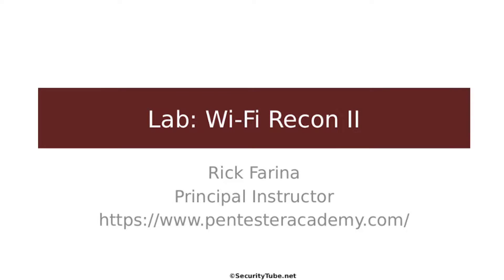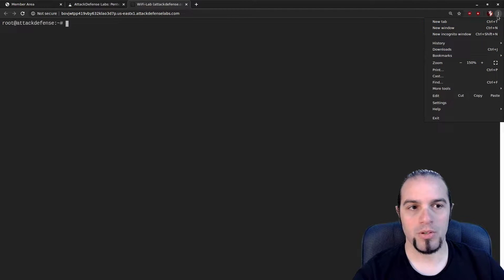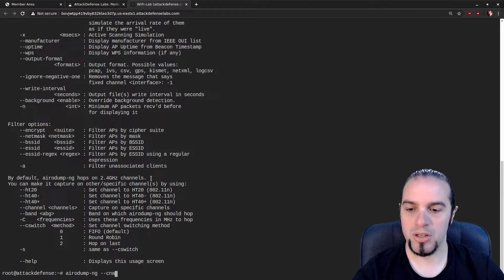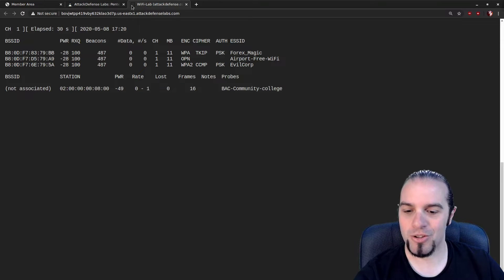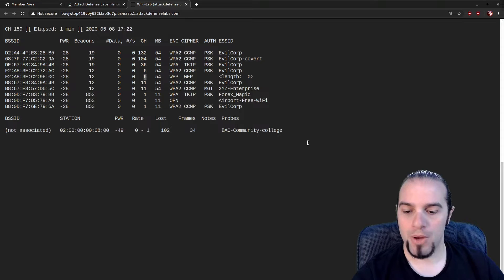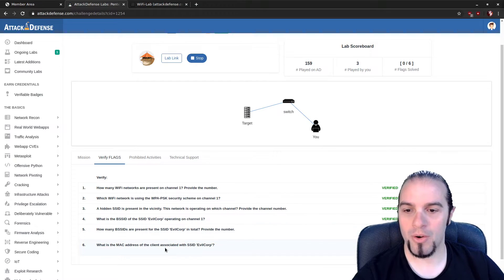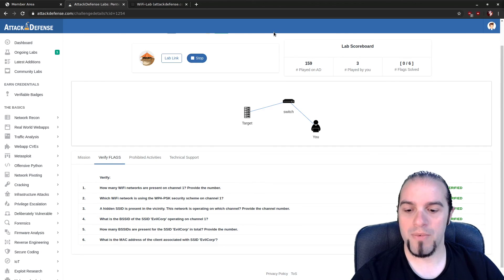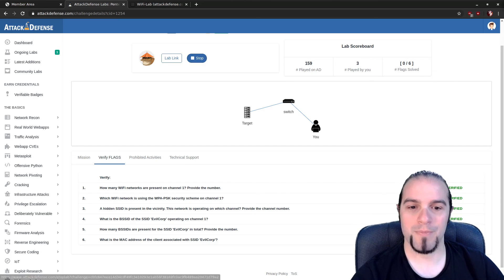[Wi-Fi Attack-Defense] Wi-Fi Network Reconnaissance II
or sign in for free and try our labs